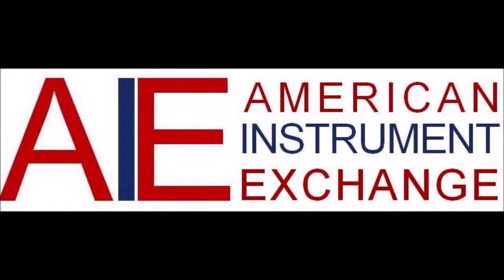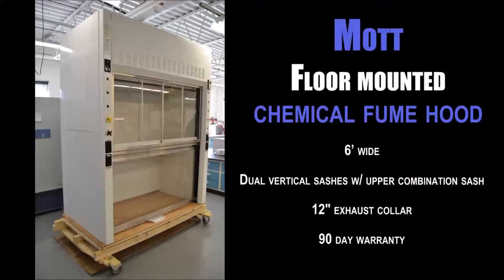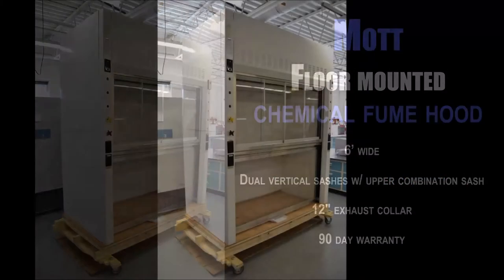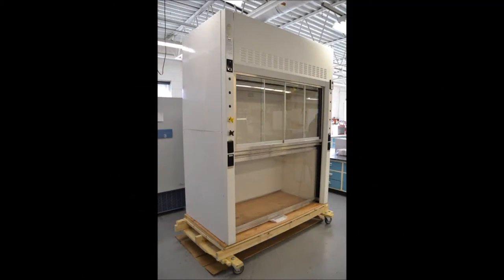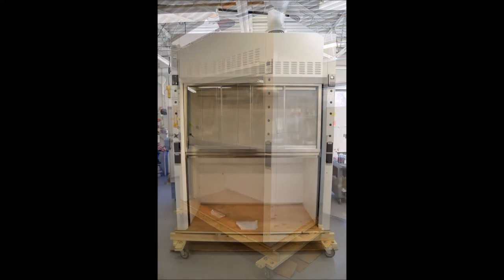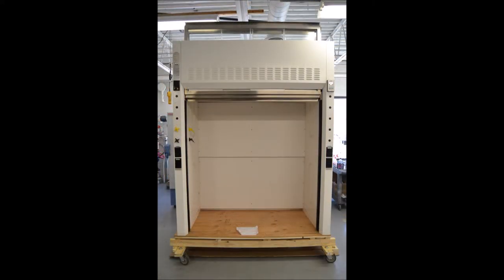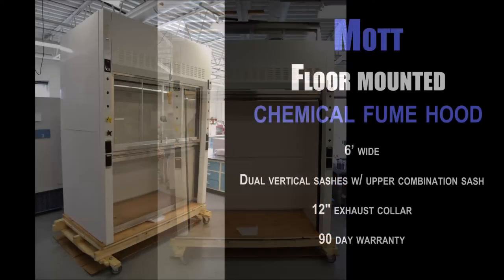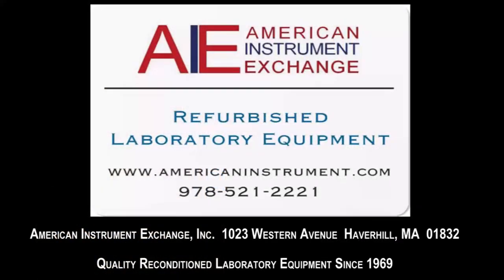Mott Pro Floor Mounted Hood with Dual Vertical Sash (2890E HOOD)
Mott Pro Floor Mounted Hood with Dual Vertical Sash

• 6’ wide
• Model 7421051
• Dual vertical sashes w/ upper combination sash
• 12" exhaust collar
• 90 day warranty

This general purpose fume hood is designed to meet most laboratory Constant Air Volume (CAV) and Variable Air Volume (VAV) requirements and supplied with a restricted upper by-pass. Designed to sit directly on the laboratory floor. The Pro floor mounted fume hood is supplied with the following standard features:

Counterbalance Systems - Chain and sprocket system delivers the easiest and most reliable sash operation available with an exceptionally long life span. High quality stainless steel cable system provides economical and reliable operation.

Sash Design - 6mm laminated safety glass is provided with a stainless steel handle and side runners. Hood is supplied with dual vertical rising sashes with upper combination sash. Floor mounted fume hoods are designed to operate with only one sash open. Sash closes within 1” off the floor.

Stainless Steel Type 316 Exhaust Collar - Round collar with radiused corners allows for direct connection to exhaust duct to reduce duct transition costs, minimize static pressure losses and exhaust noise levels.

Electrical - Four UL/CSA approved duplex receptacles provided for 120 volt service, two on each corner post. UL/CSA approved fluorescent light fixture and switch provided.

Plumbing - Both corner posts are pre-punched to accept a maximum of five plumbing fittings per post. Access Panels - Interior gasketed access panels provide convenient access and prevent fume leakage outside the hood chamber. Exterior side panels are also removable for ease of access to plumbing and electrical service fixtures.

1023 Western Avenue
Haverhill, MA 01832